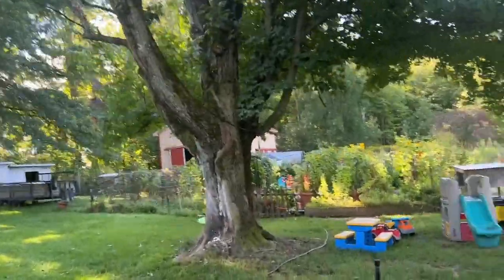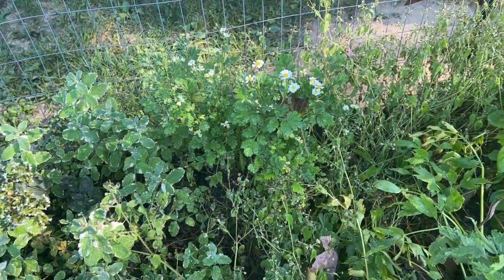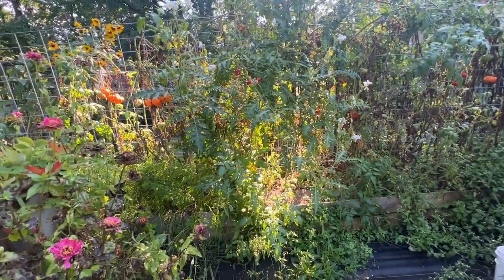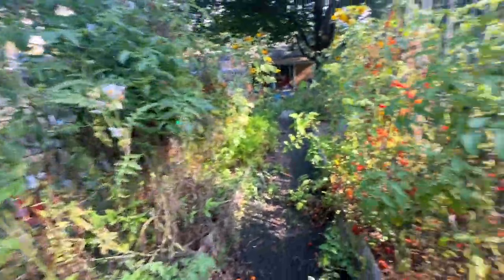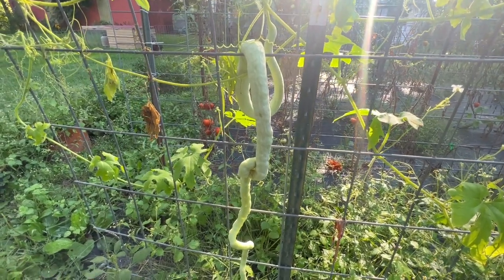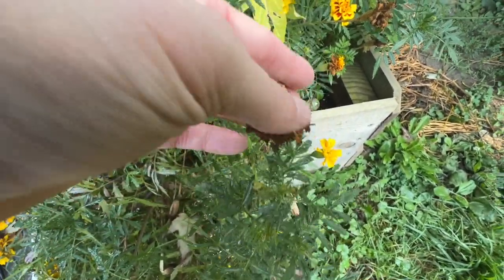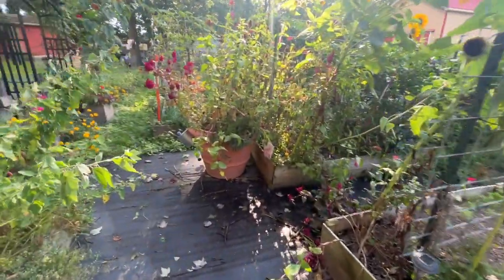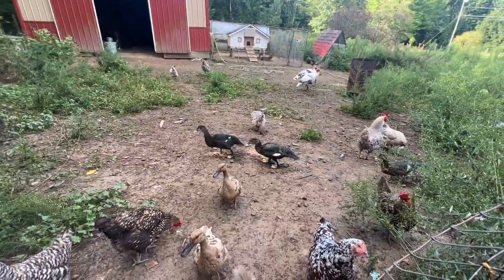Fall Garden Tour and How to Deadhead flowers for next year.